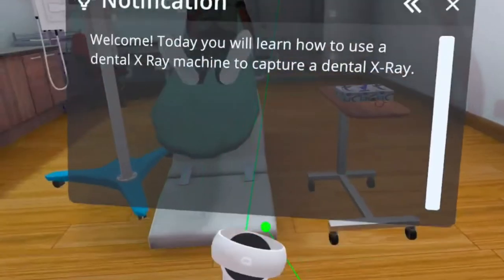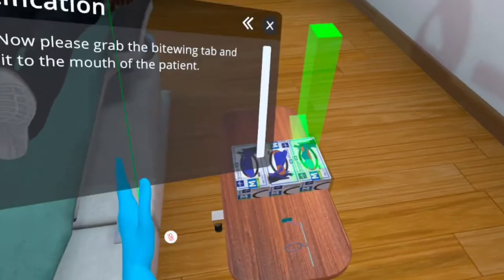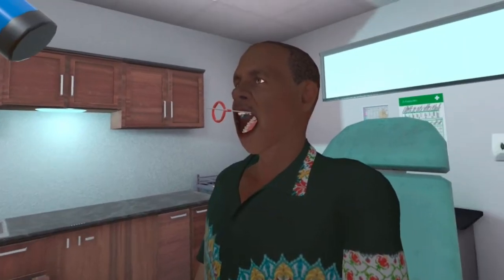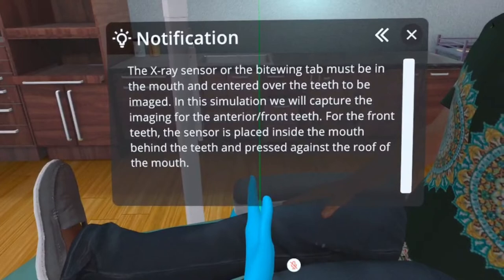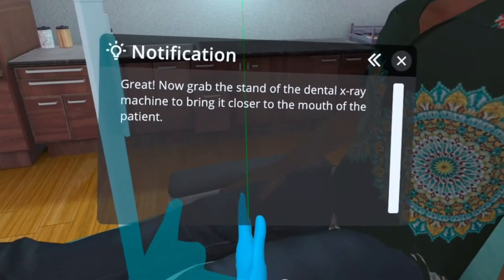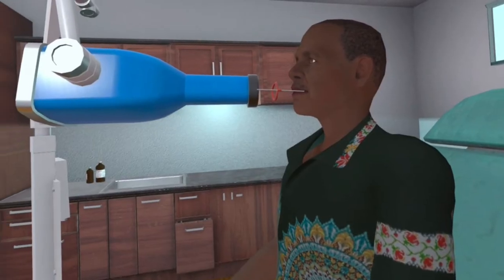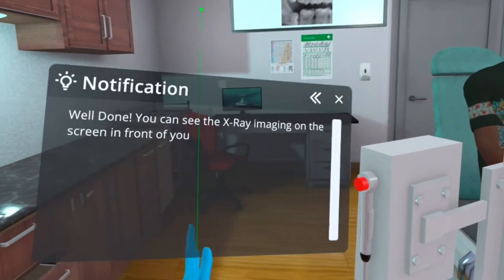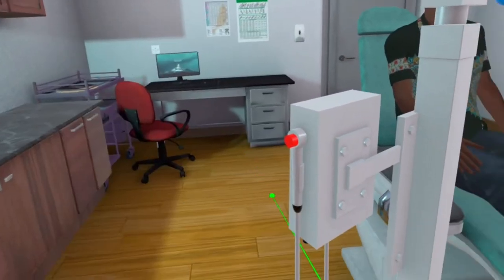Skillful Medical Healthcare - Mouth X-Ray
A mouth X-ray simulation involves creating a virtual representation of a person's mouth using computer graphics. It starts by generating a 3D model of the mouth and teeth. Then, specific properties and visual effects are applied to mimic the X-ray appearance, including variations in bone density, tooth structure, soft tissue representation, and X-ray artifacts.

Skillful ) empowers people to learn valuable skills. The team behind Skillful dreams about making immersive training more accessible and affordable for everyone. Skillful is built using the HyperSkill tool.

Explore: Explore a field by jumping into an immersive simulation. See what it’s like to walk in someone else’s shoes for a few minutes. Dip your toe in.
Engage: Dive a little deeper. Try out more scenarios in a field.
Experience: Continue your journey in your chosen field. See what the professionals in your field go through. Tasks get more detailed, difficult, and realistic.

Forums to learn more.